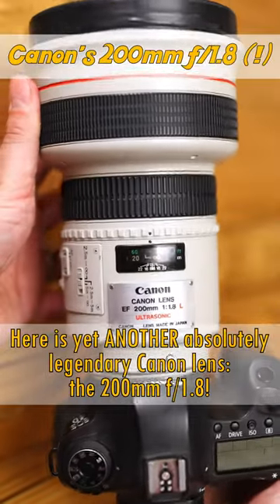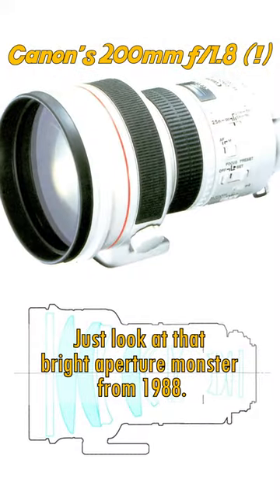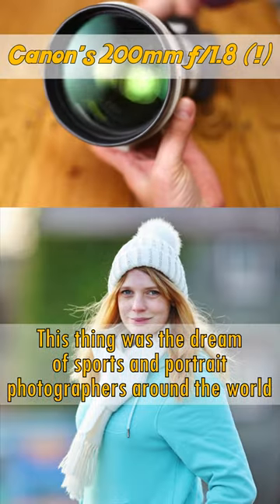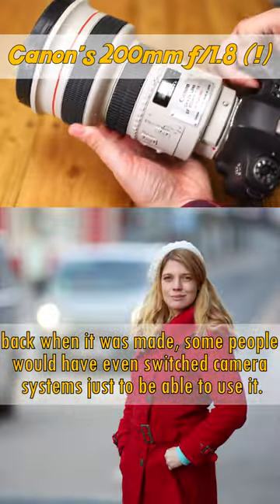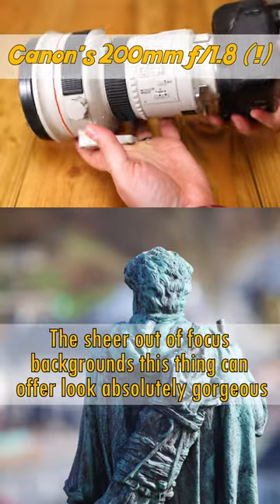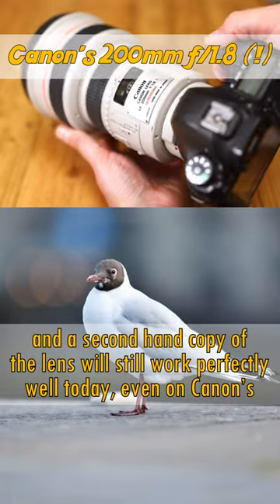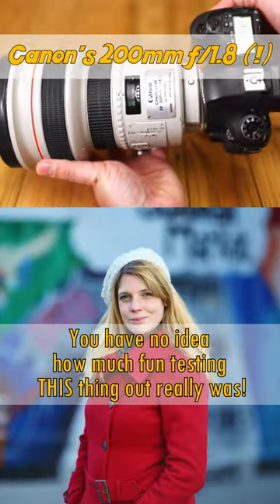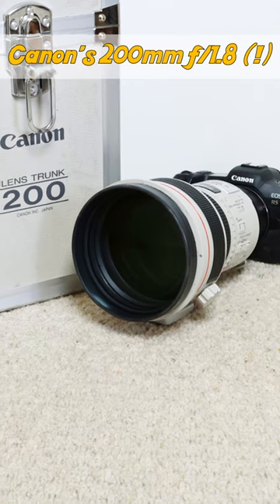A photographic legend...Canon EF 200mm f/1.8 'L' USM